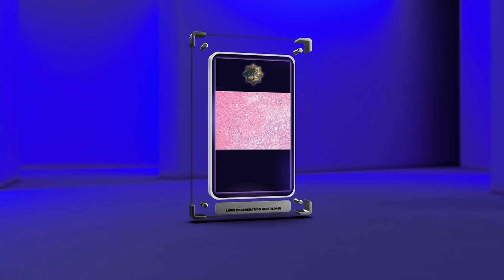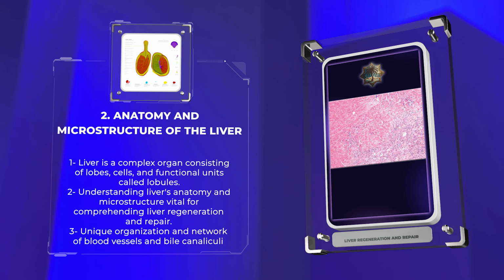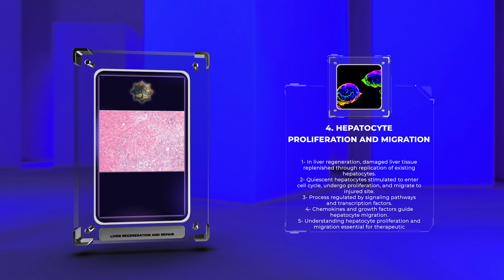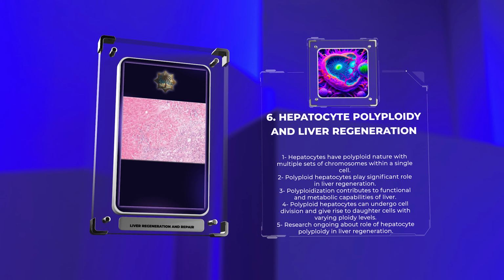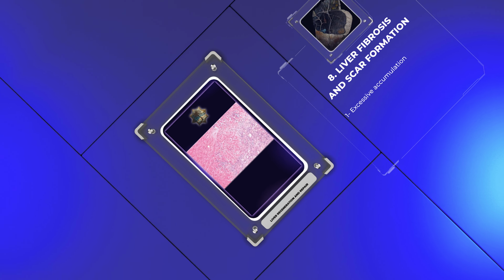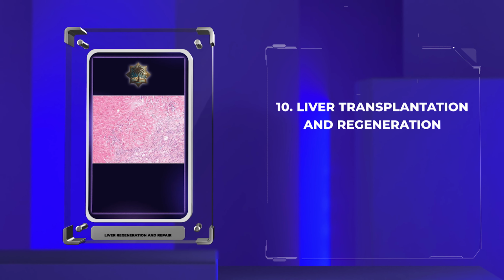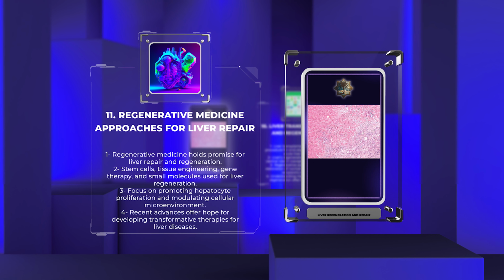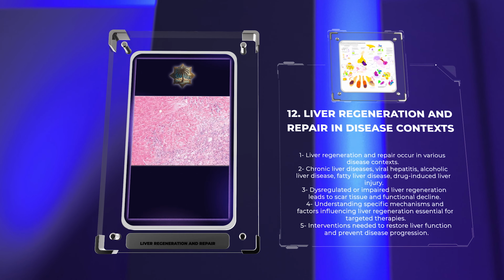Liver Regeneration and Repair